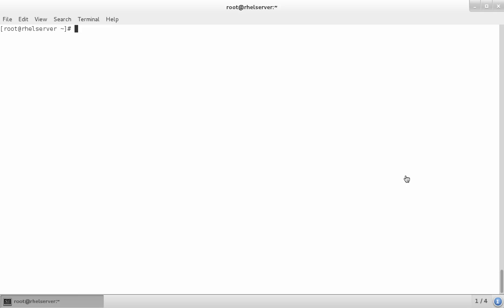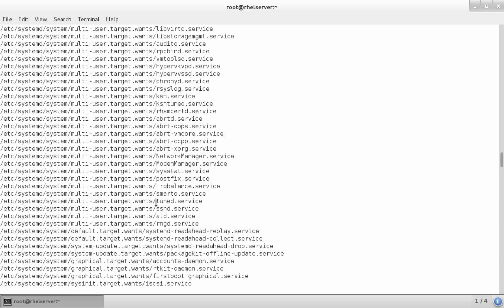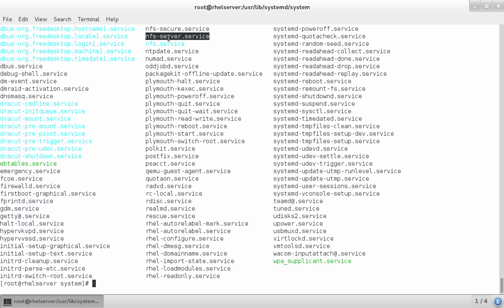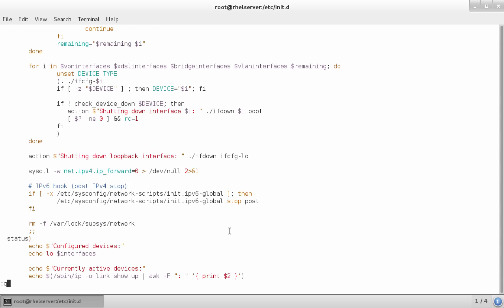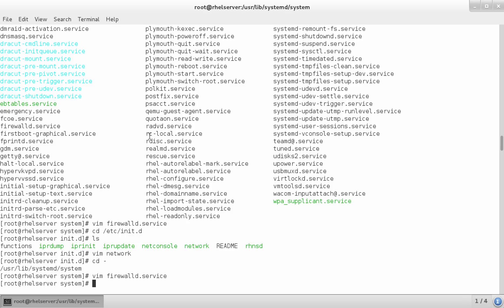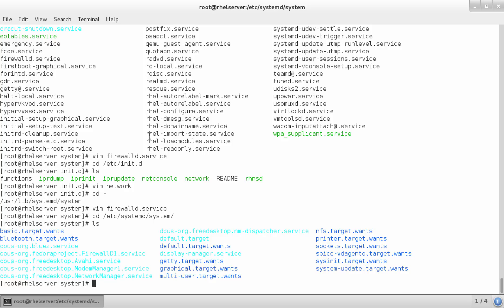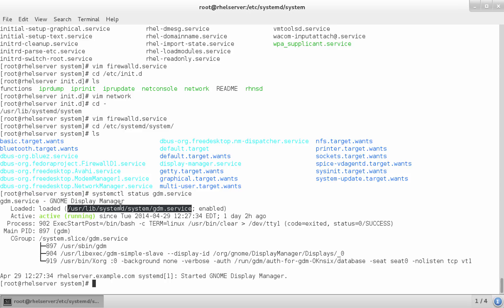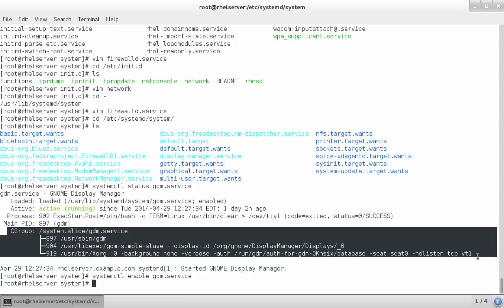systemd-intro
This session describes how to start and stop services in a systemd environment. (That is: all new Linux distributions). It's pretty basic, but I will post more movies on this topic soon.